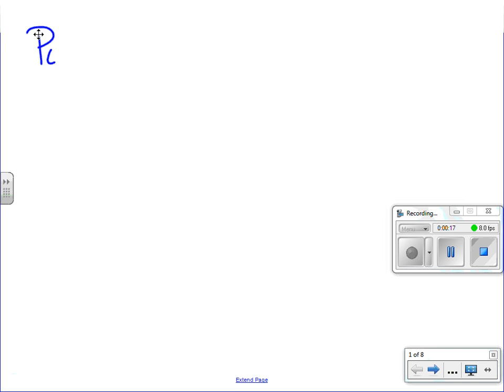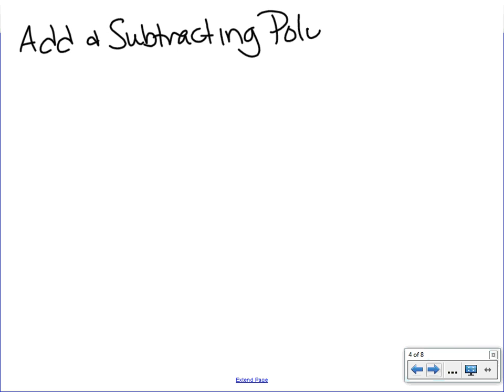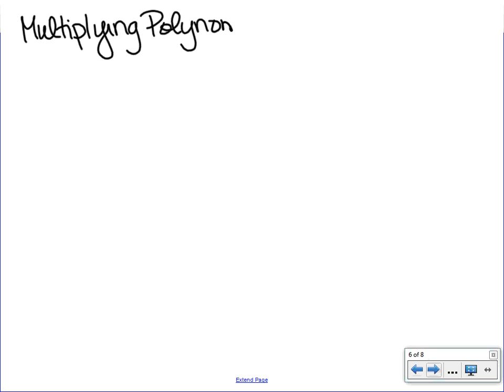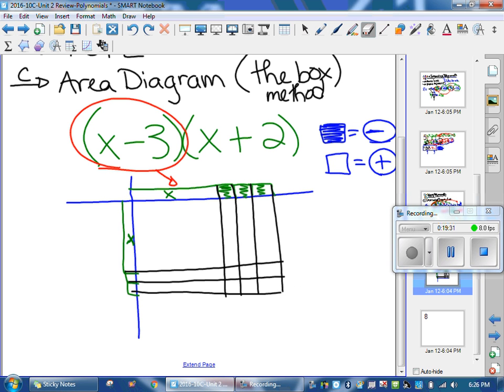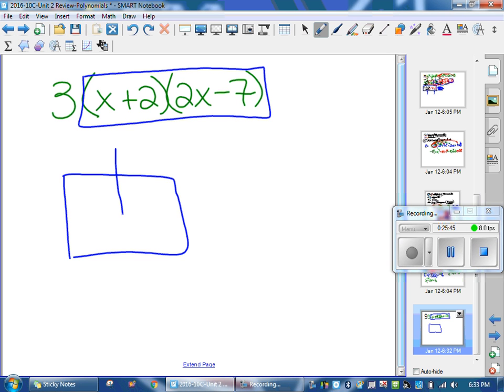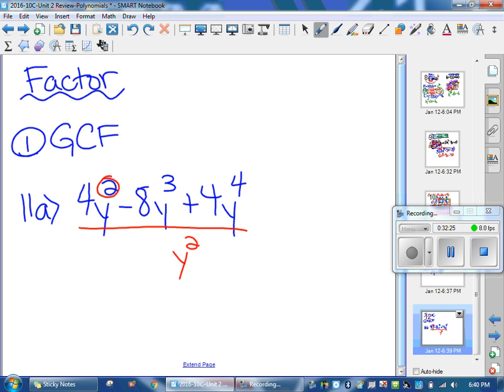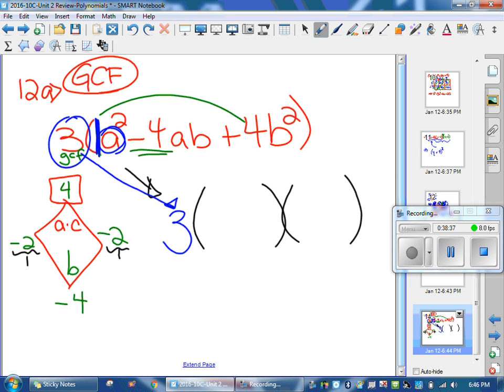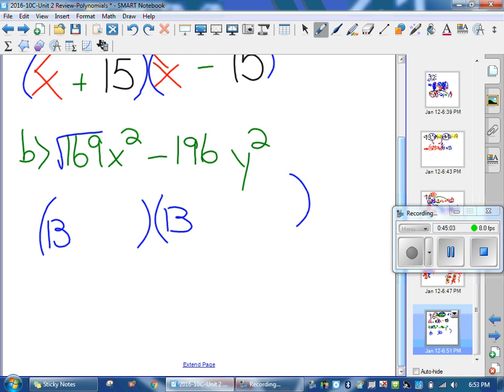2016 10C U2 Polynomials Review Tutorial January